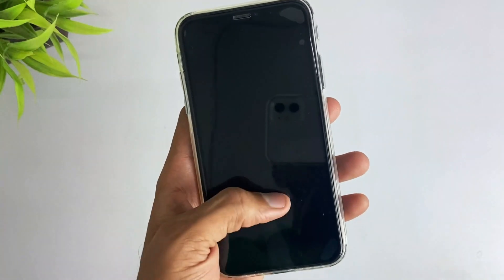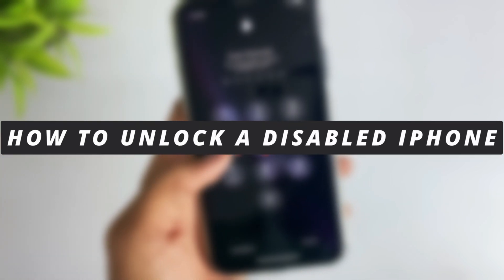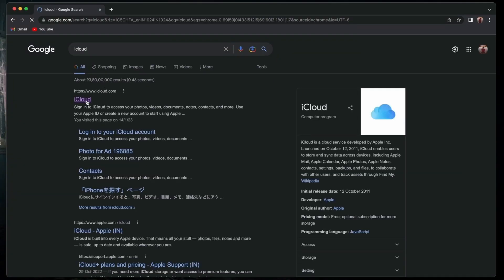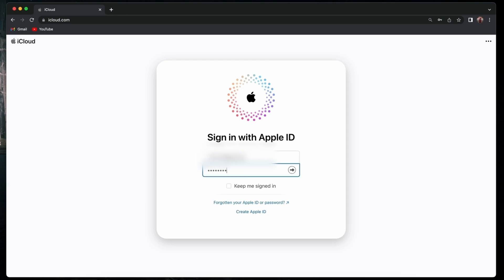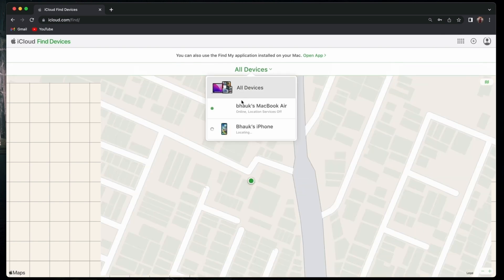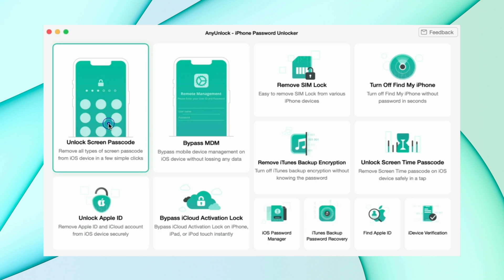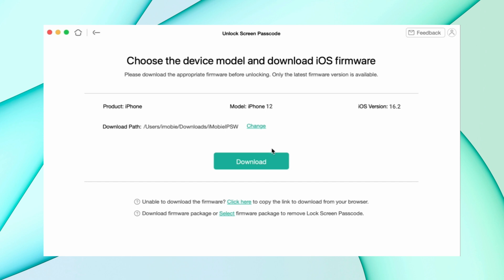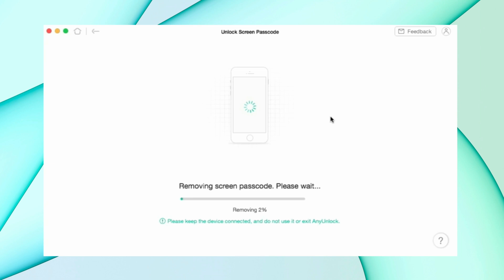[2 Ways] How to Unlock Disabled iPhone without iTunes 2023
If your iPhone is disabled, and now you can't access your device. Want to know how to unlock a disabled iPhone?

In this video, we will show you  2 tips on how to unlock a disabled iPhone without iTunes in 2023. If your iPhone is disabled connect to iTunes and you want to know how to unlock it, then please keep watching this video!
00:00 Intro
00:21 Tip 1. Unlock disabled iPhone with Find My
01:00 Tip 2. Unlock disabled iPhone with AnyUnlock